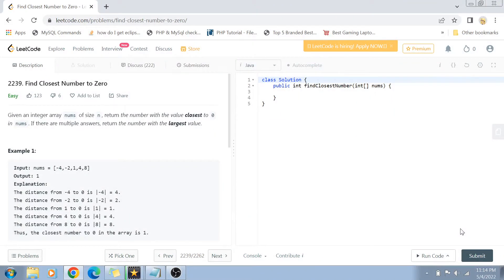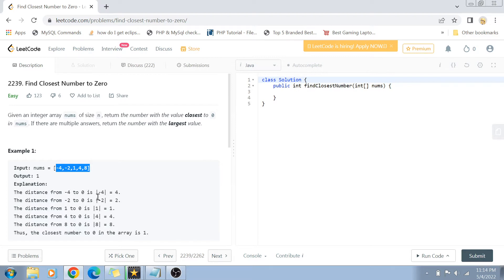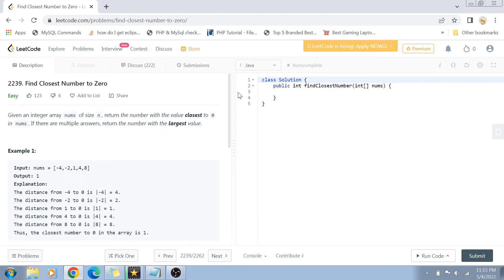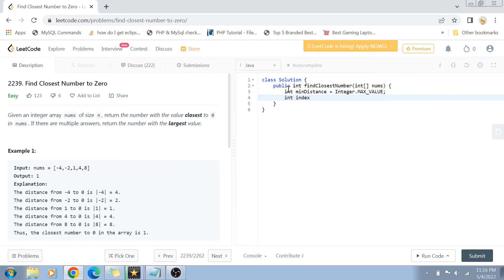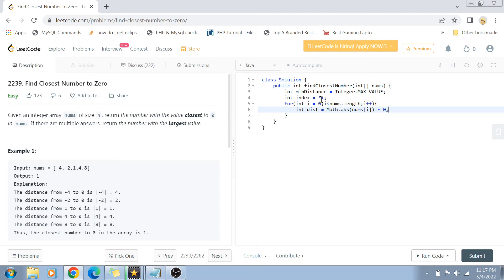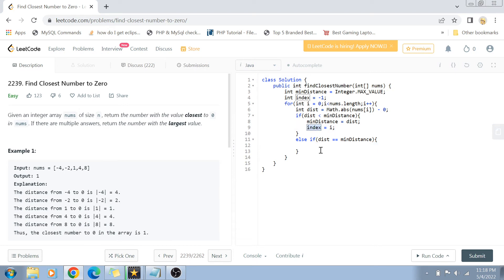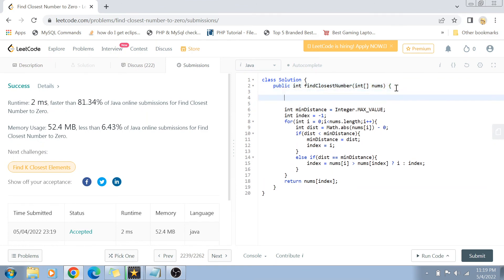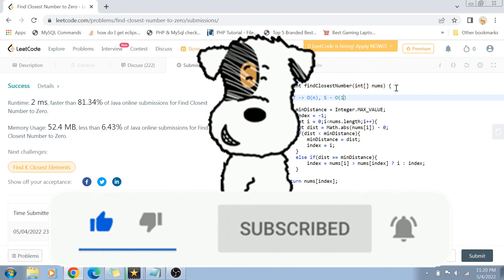Find Closest Number to Zero | Leetcode 2239 | Amazon Google Facebook interview question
Find Closest Number to Zero - a top coding interview question asked in Amazon, google, Facebook and also from Leetcode easy list. Please provide feedback in comments below and let me know if I should any other topics as well

0:00 Introduction
0:24 Problem statement
1:54 Solution
5:06 Complexity
5:40 Conclusion